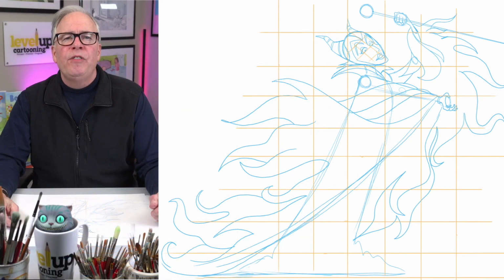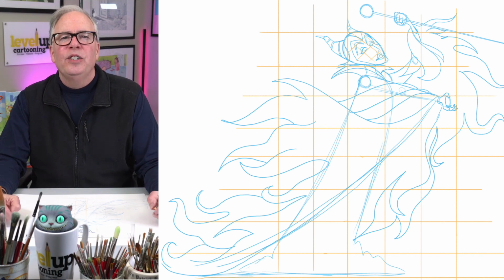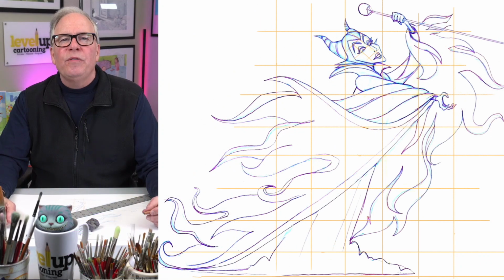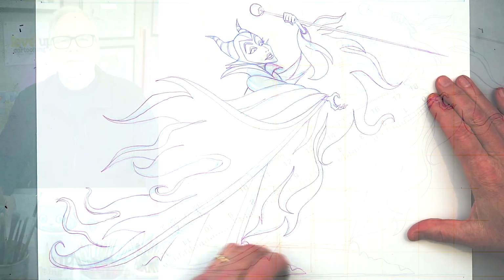Draw Maleficent | Sleeping Beauty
Learn how to draw Maleficent from Sleeping Beauty, in this easy, step by step video drawing lesson.  Kids, teens, and adults will discover their hidden drawing skills as they follow the easy, step-by-step drawing process for Maleficent (Sleeping Beauty).
In this video drawing lesson, I break down the process of how to draw Maleficent into three steps.

•In Step 1: we start with what I call the roadmap to construct Maleficent's proportions, posture, and pose. In this step, we want to draw as light as possible-whisper on paper.

•In Step 2: we rough out Maleficent's features, building on top of that roadmap.
In this step, Maleficent begins to look like Maleficent!

•In Step 3: we get to have fun-drawing those final details of Maleficent.

Tiimestamps
00:00 Intro
01:00 Step 1-How to Draw the Roadmap for Maleficent.
03:17 Step 2-How to Rough Out the Features for Maleficent.
05:37 Step 3-How to Draw the Final Details for Maleficent.